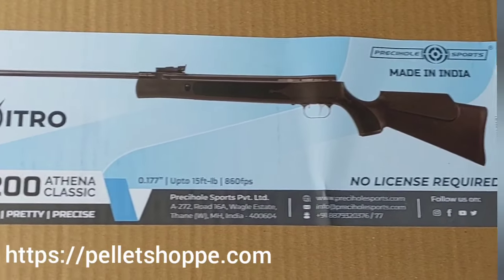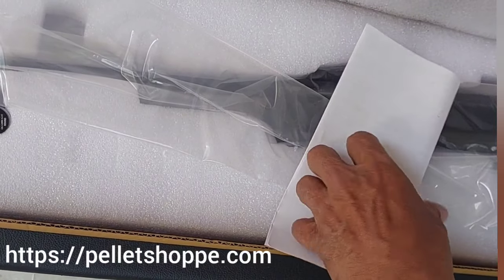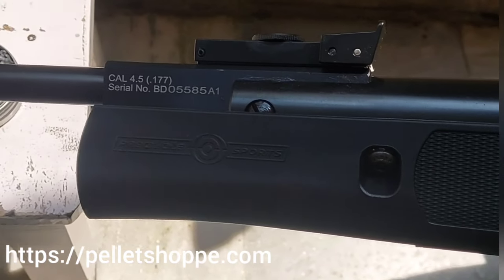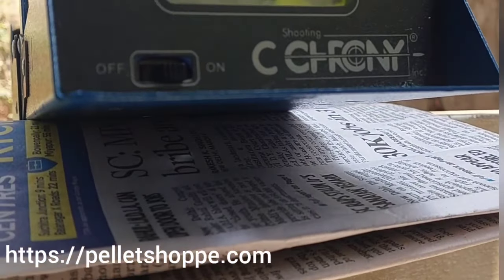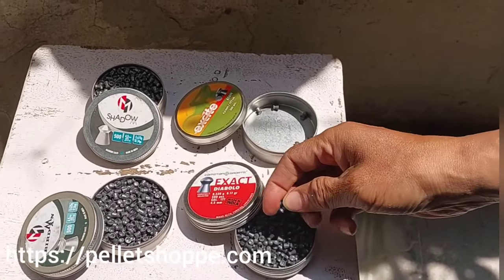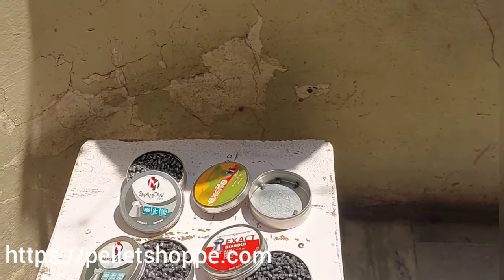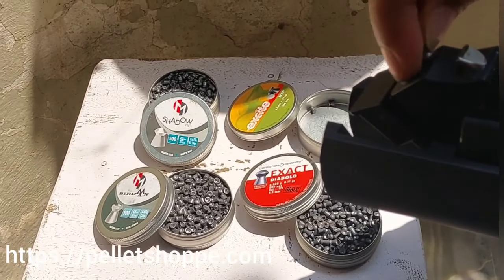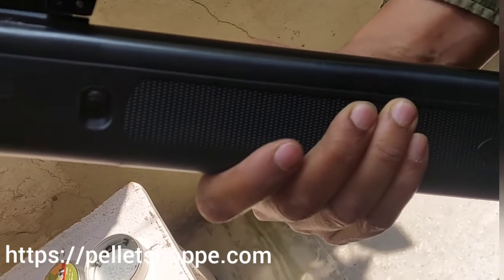Precihole NX 200 Athena Unboxing & Chrono Test